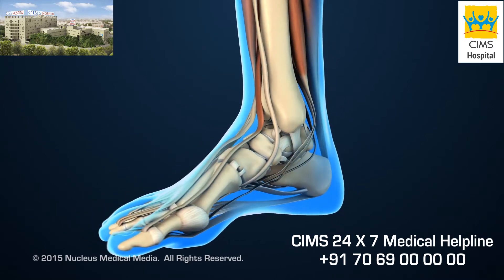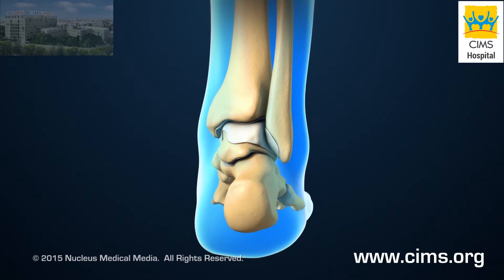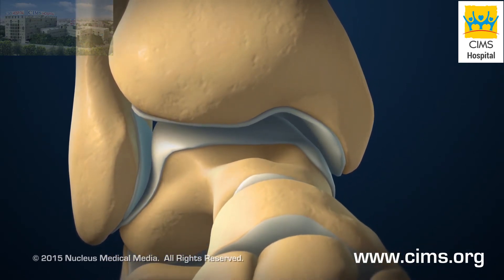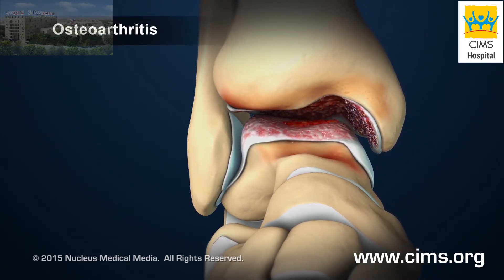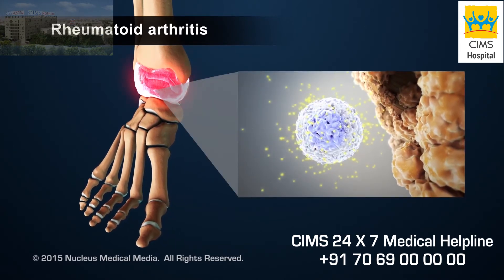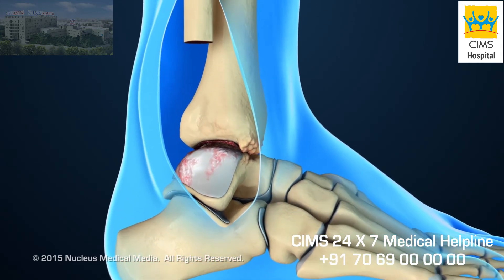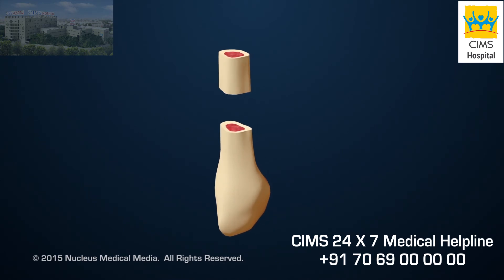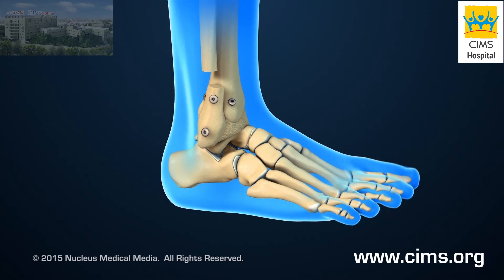Lateral Transfibular Ankle Fusion - CIMS Hospital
The ankle joint, as well as the common reasons for having an ankle fusion surgical procedure, are depicted. A brief overview of what happens in a lateral transfibular ankle fusion surgical procedure is shown.